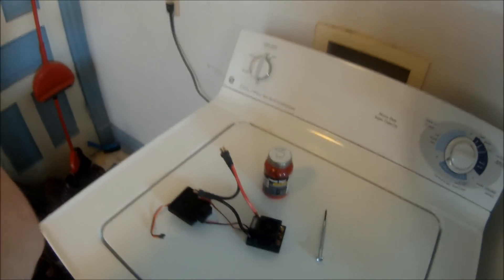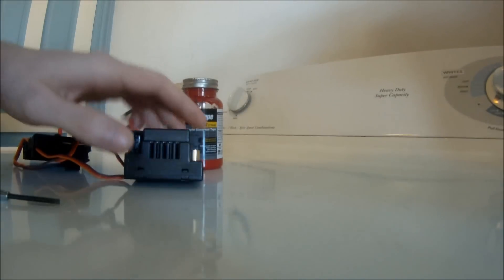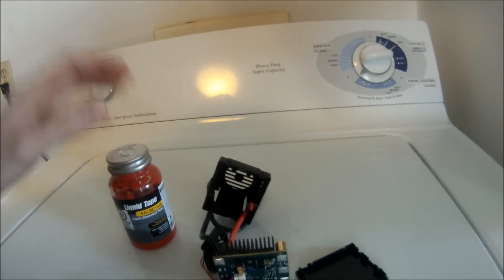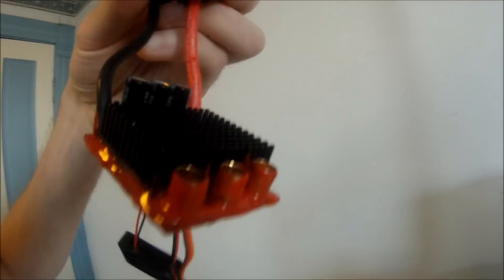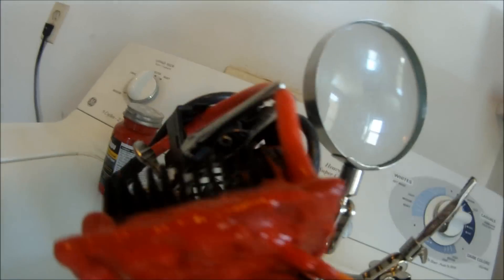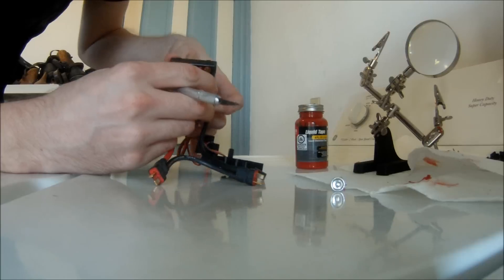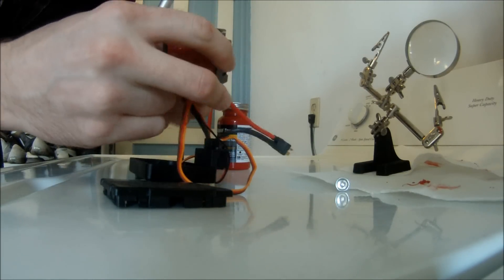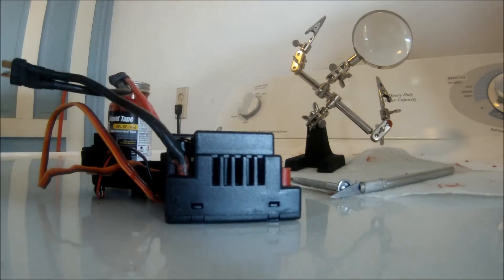[HD] HOW TO WATERPROOF CASTLE MAMBA MONSTER / HPI BLUR FLUX HP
A short tutorial showing how to waterproof a Castle Creations Mamba Monster Speed controller.  THIS WILL VOID YOUR WARRANTY!!  DO AT YOUR OWN RISK!!  NOT GUARANTEED TO BE 100% WATERPROOF!!  I DO NOT RECOMMEND SUBMERGING THIS IN WATER!! IT IS ONLY FOR DRIVING IN WET CONDITIONS SUCH AS PUDDLES, MUD, OR SNOW!!
This should also work for pretty much any other speed controller that you can easily get the case apart, but will also void any warranty on those, as well.